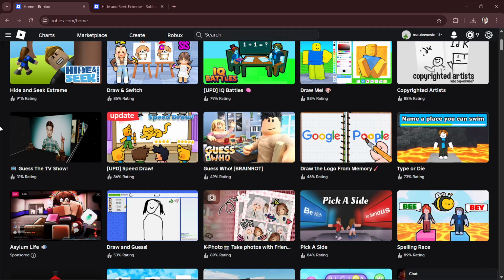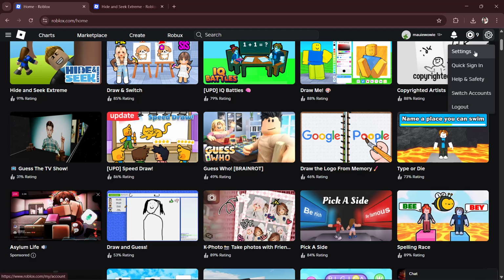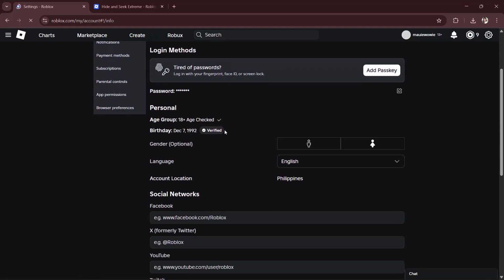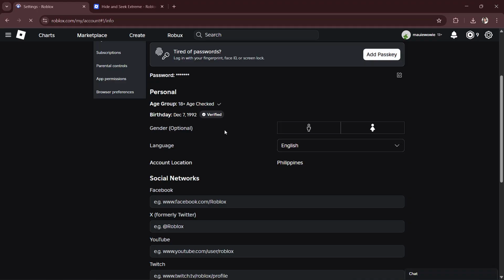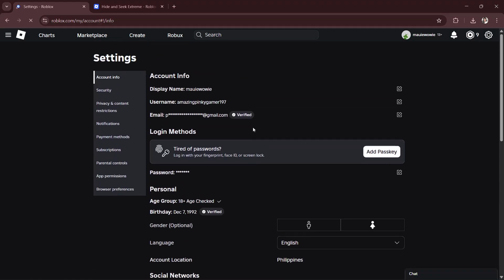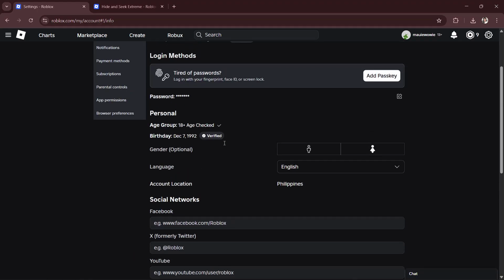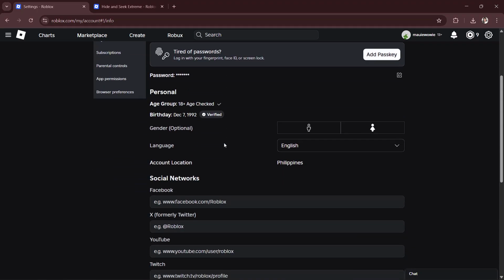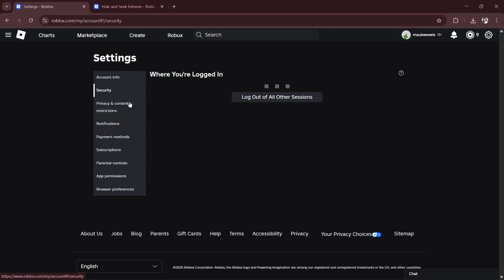How to Add Phone Number in Roblox Account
In this video, I'll show you how to add a phone number to your Roblox account. The method is very simple and clearly described in the video. By following all the steps, you'll be able to easily learn how to secure your Roblox account by adding a phone number.